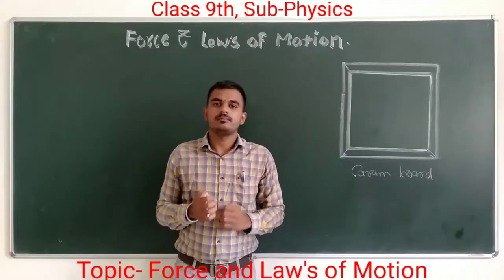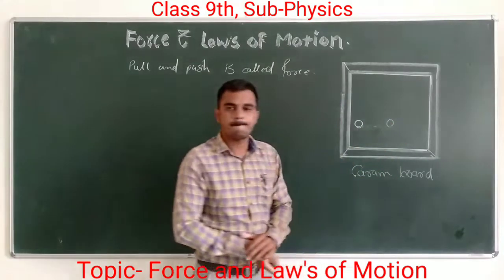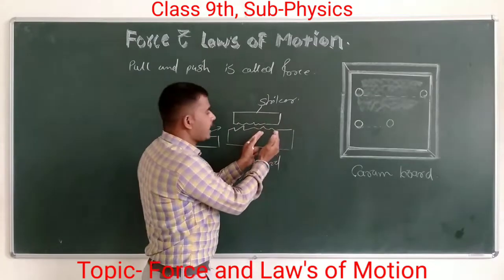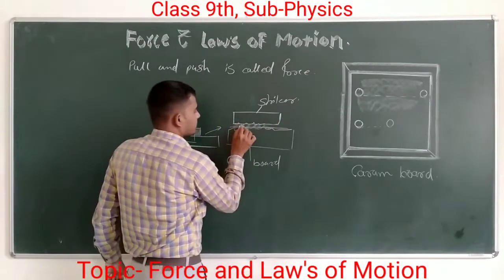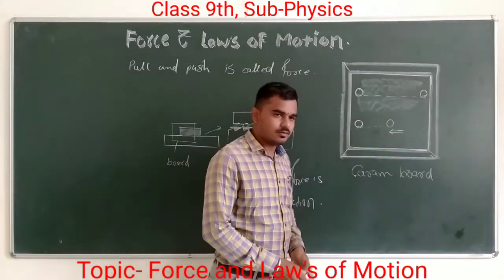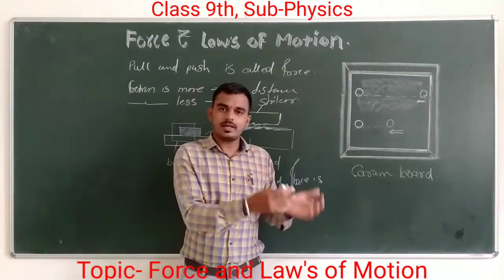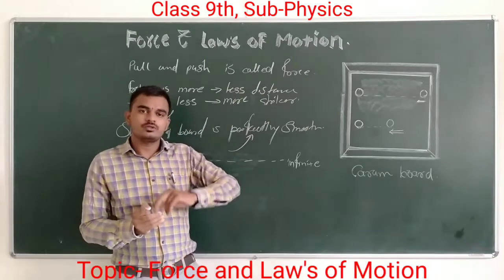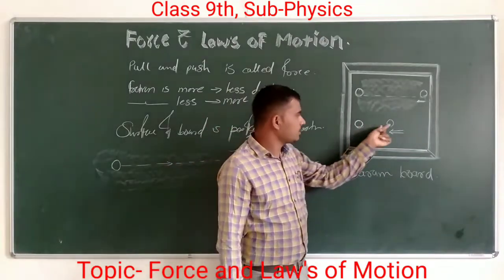Force and laws of motion, class 9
Force and laws of motion@physics by shyam kale